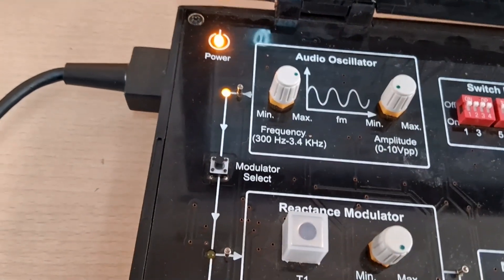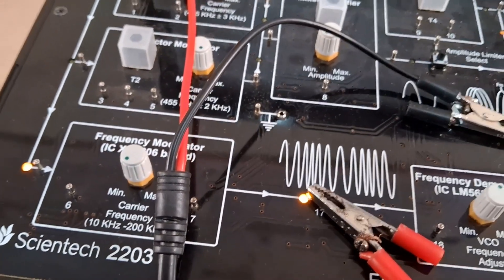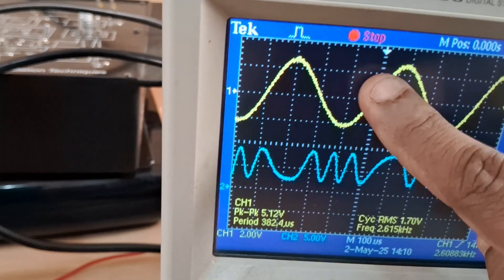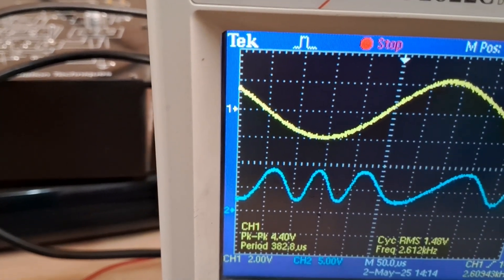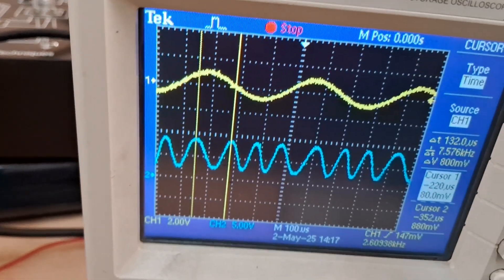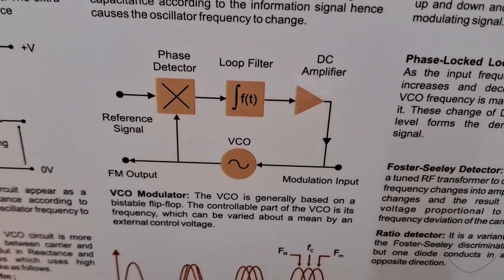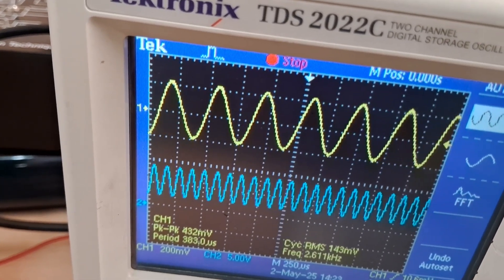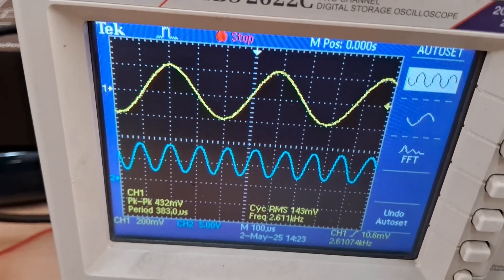Practical on Frequency modulation demodulation using PLL 565- Dr R R Itkarkar AISSMS COE, Pune